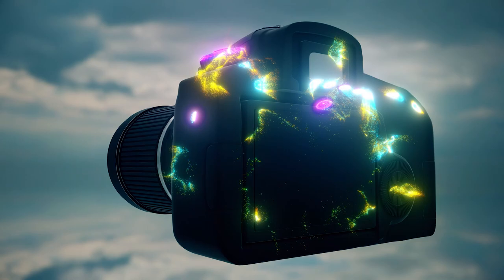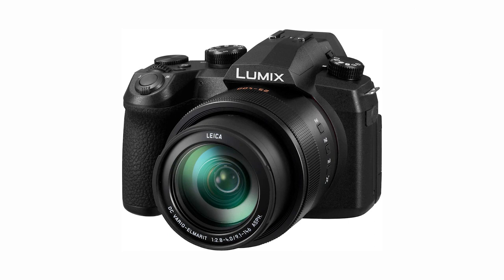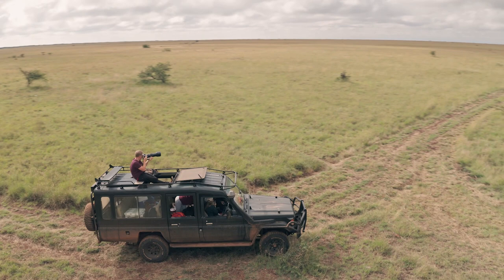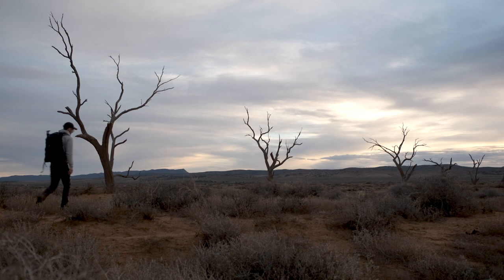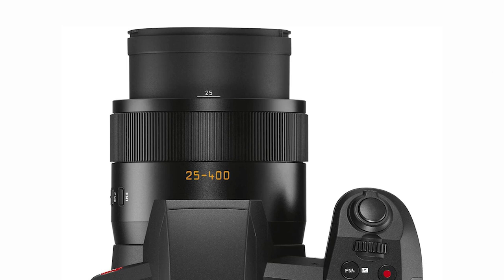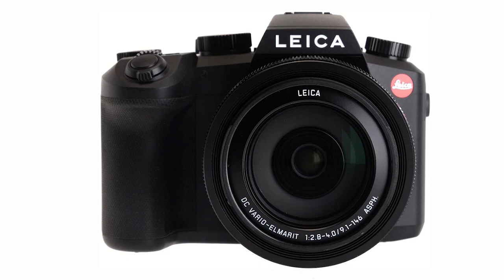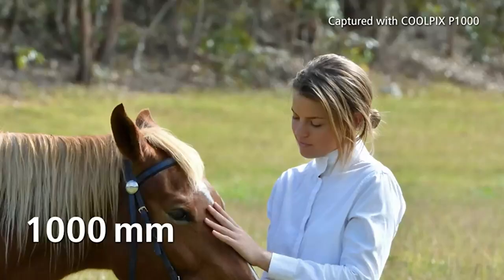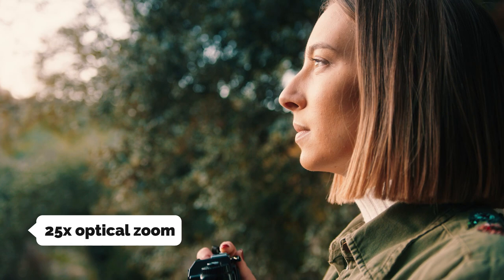Best Bridge Camera For Wildlife Photography: Our Top Picks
Here is the list of Best Bridge Camera For Wildlife Photography we listed in this video.

1. Sony Cyber Shot RX10 IV

2. Nikon COOLPIX P1000

3. Leica V-Lux 5

4. Canon Powershot SX70

5. Panasonic LUMIX FZ1000 II

Timestamps:
0:00 Intro
0:38 Panasonic LUMIX FZ1000 II
2:06 Canon Powershot SX70
3:33 Leica V-Lux 5
5:02 Nikon COOLPIX P1000
6:26 Sony Cyber Shot RX10 IV

If you're looking for the best bridge camera for wildlife photography, then you've come to the right place! In this video, we're going to share with you our top picks for the best bridge cameras for wildlife photography in the next year.

We've researched and tested dozens of bridge cameras, and compiled the best ones into this video. From ultra wide angle bridge cameras to action cameras that shoot 4K video, we've got you covered. So whether you're a beginner or an experienced wildlife photographer, be sure to check out this video and our top picks for the best bridge camera for wildlife photography!